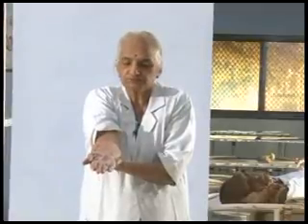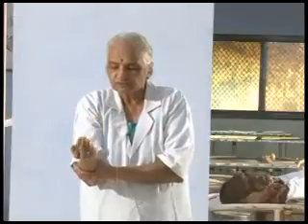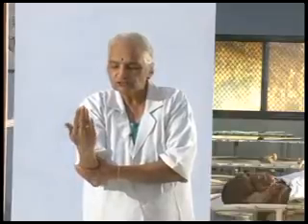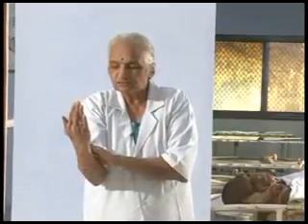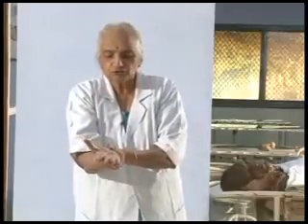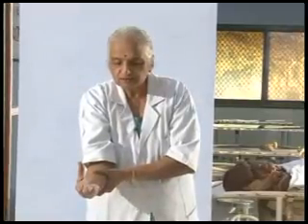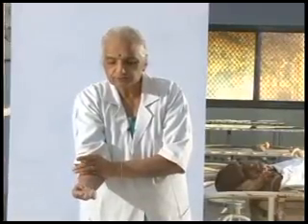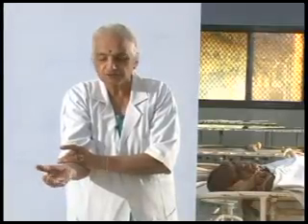Anatomy 1st Part(31)